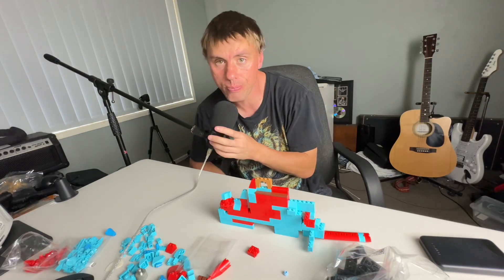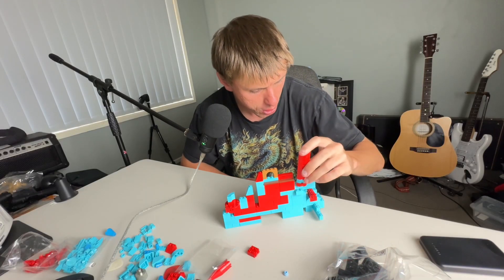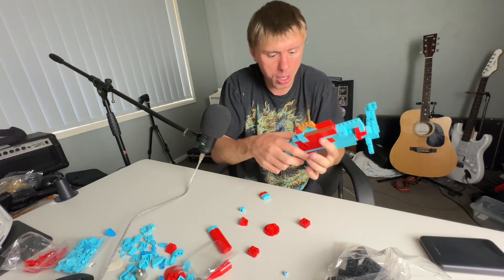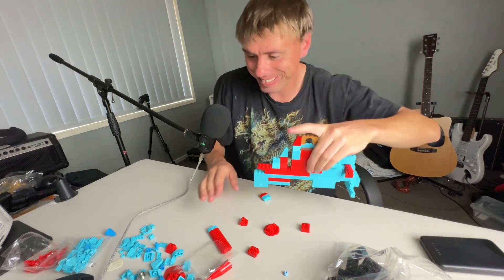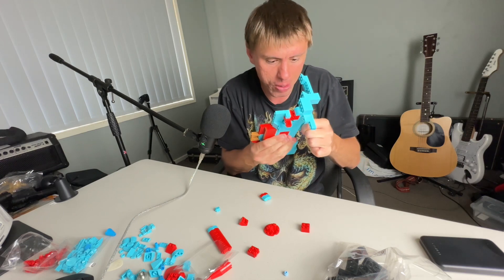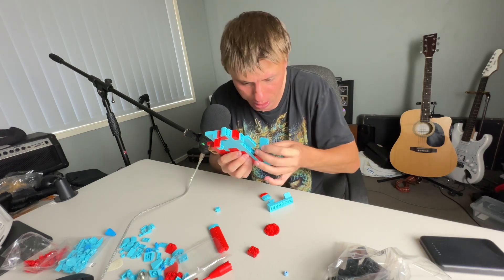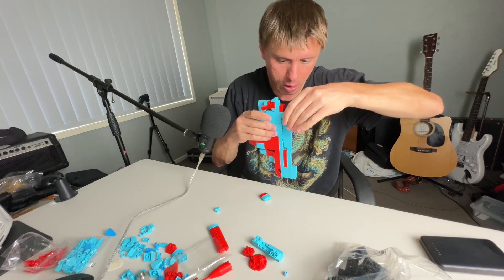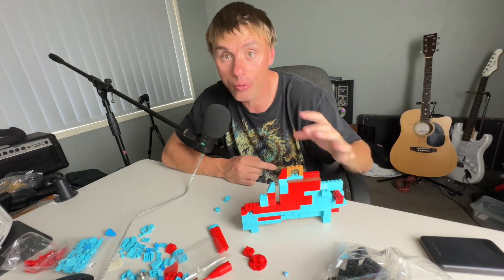How To Make A Boat Out Of Lego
Building A Boat Out Of Lego.

In This Video I Will Be Building A Boat Out Of Lego.